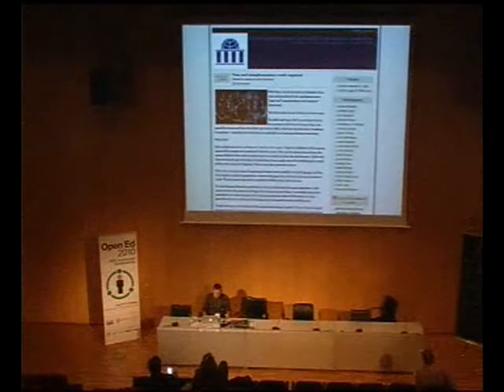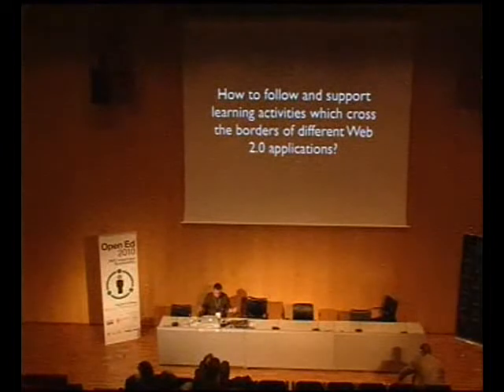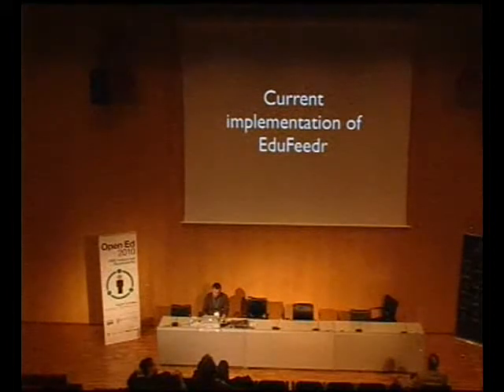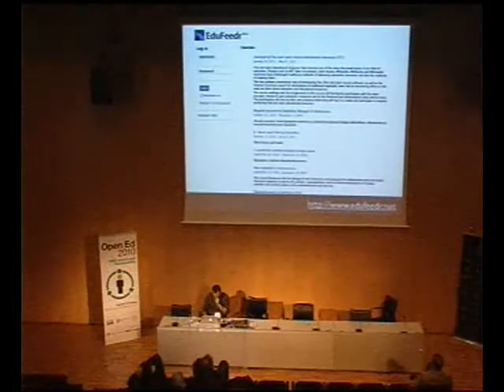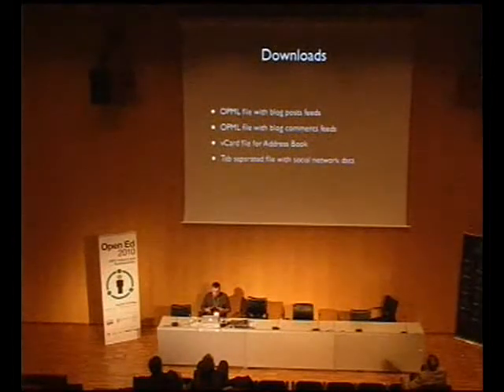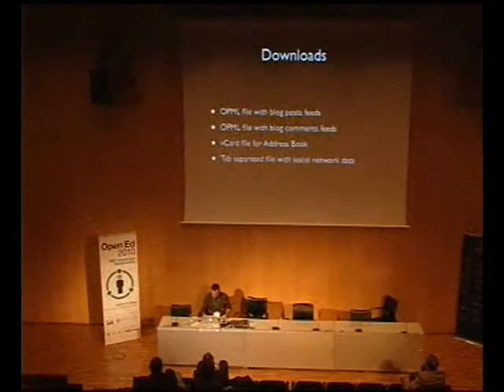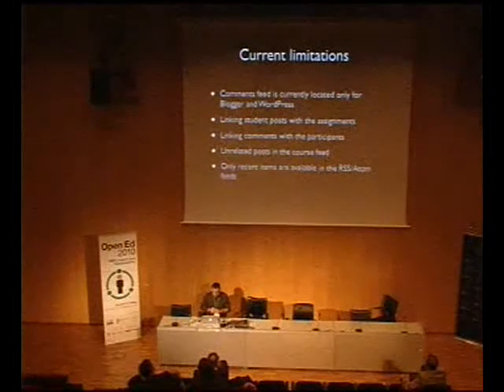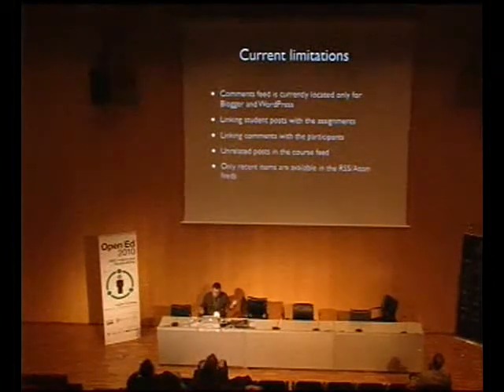32 d1 Hans Põldoja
Hans Poldoja at Open Ed 2010
"EduFeedr - following and supporting learners in open blog-based courses"